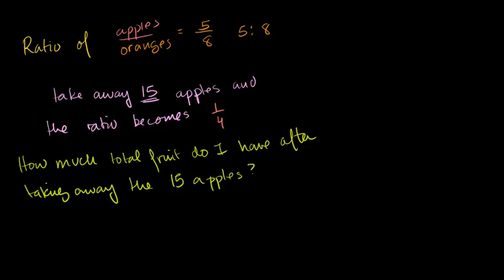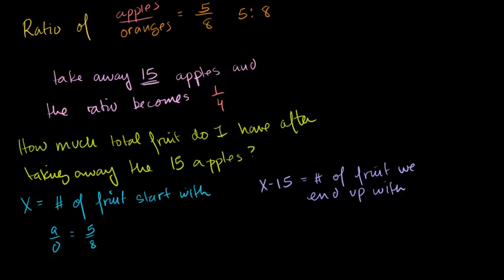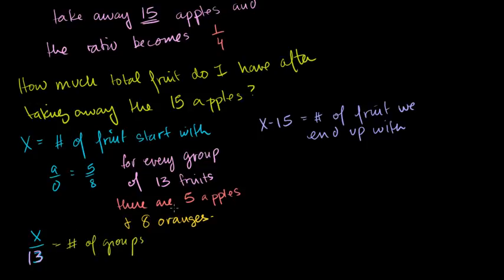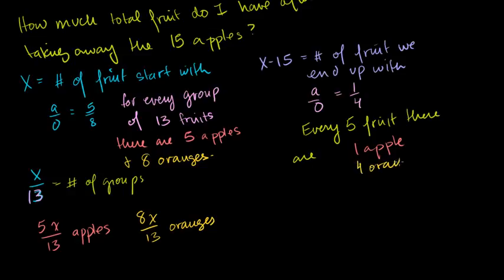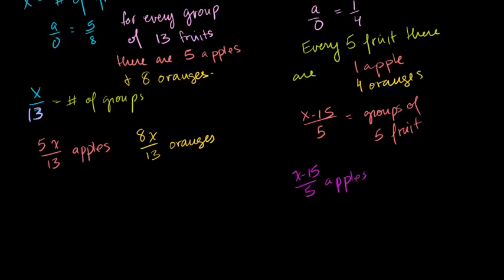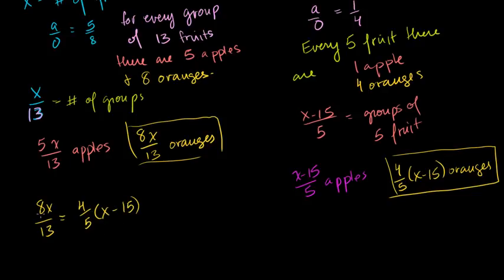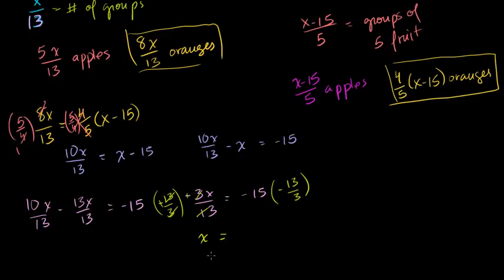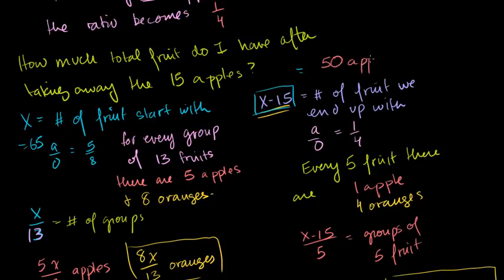More advanced ratio problem with Algebra HD version